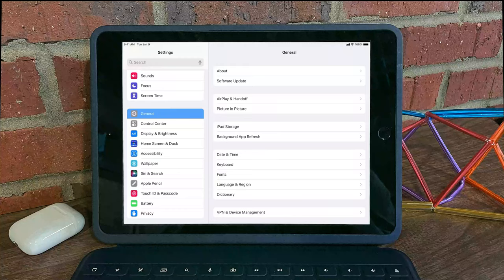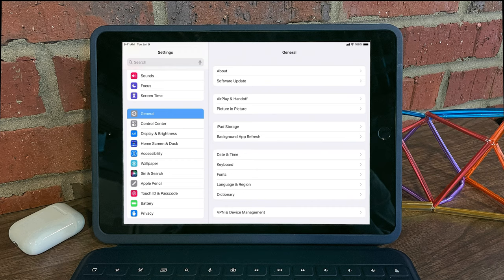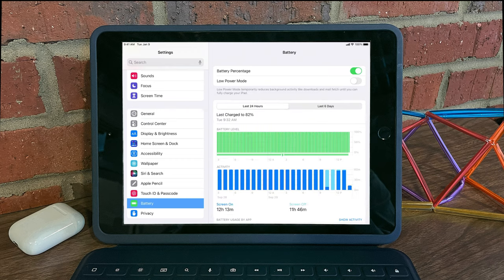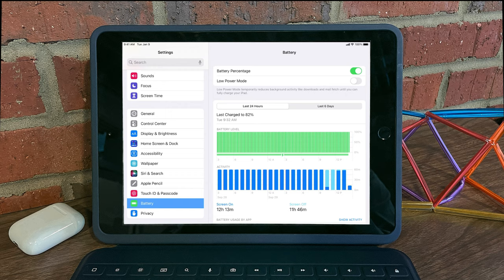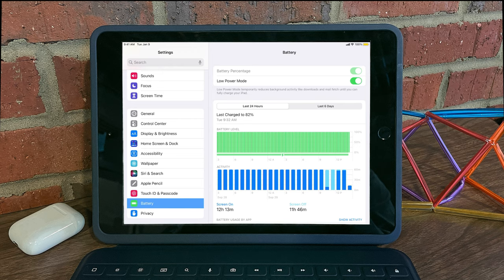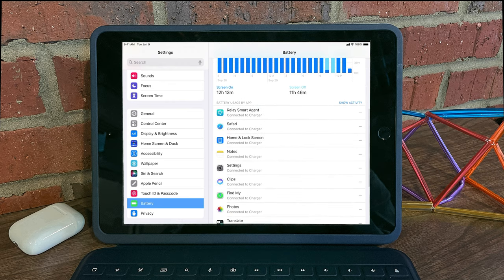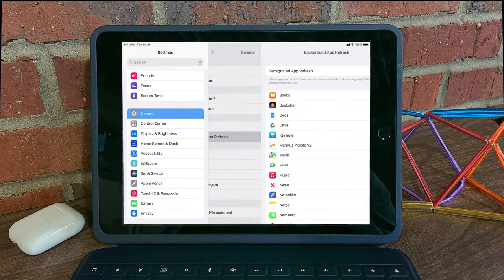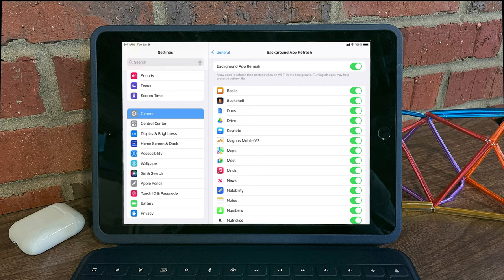Top 15 iPadOS 15 Features: #12 — Low Power Mode